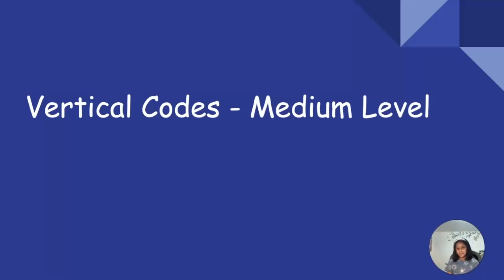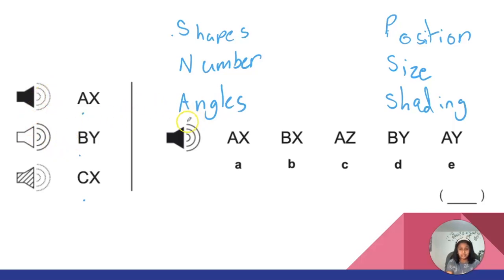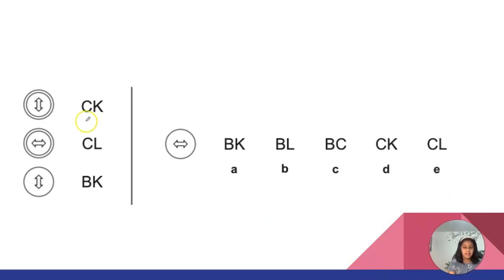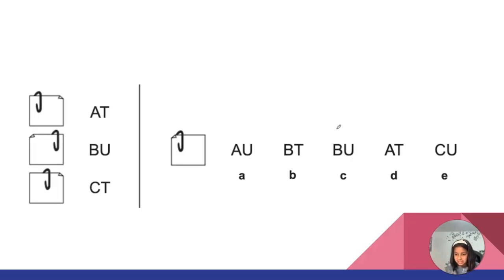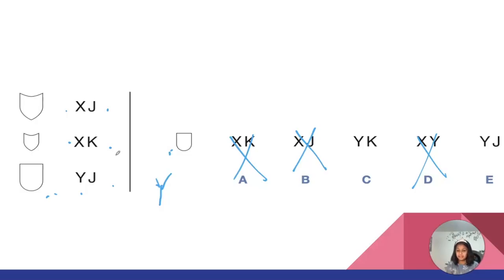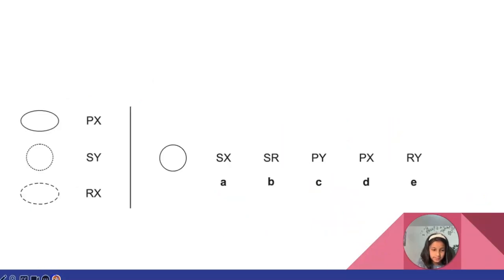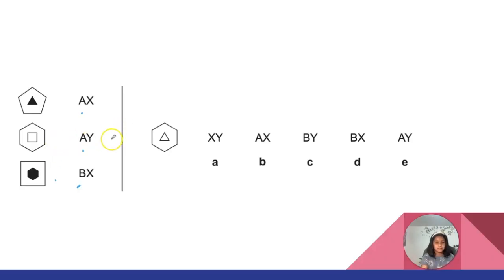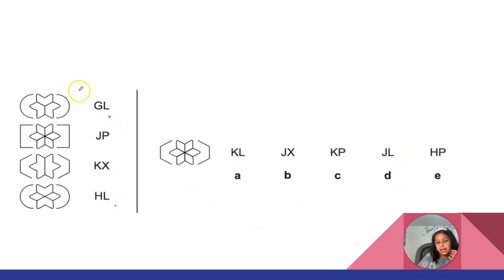11+ NVR: Vertical code | Practice & Solutions | Advanced Strategies| Top Tips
Boost your 11+ exam score with this focused Non-Verbal Reasoning (NVR) Vertical Code practice video! 🎯

⏰ Timecodes ⏰
0:00  Intro
0:16 Question 1
1:51 Question 2
4:51 Question 3
6:25 Question 4
8:16 Question 5
9:43 Question 6
11:16 Question 7

In this video, we walk you through Vertical Code-style questions, helping you master key techniques needed for the 11+ and other selective school entrance exams. Perfect for Year 5  students preparing for GL Assessment or CEM style tests.

📌 What You’ll Learn:

How to identify patterns in vertical codes

Tips to solve problems faster and more accurately

Common traps to avoid in NVR questions

✨ Ideal for:

11+ Grammar School Entry

Independent School Entrance Exams

Regular practice and revision